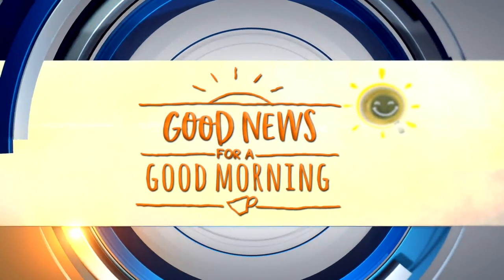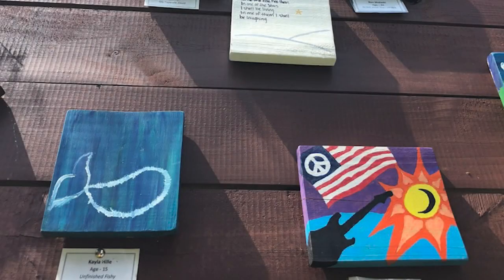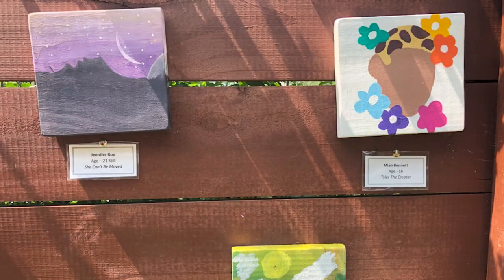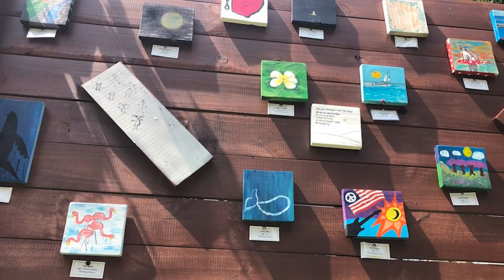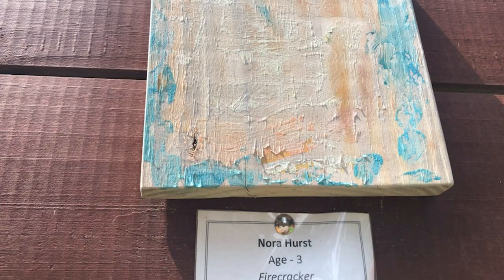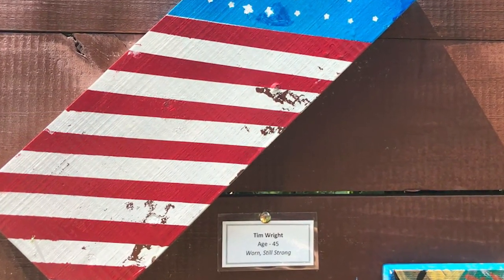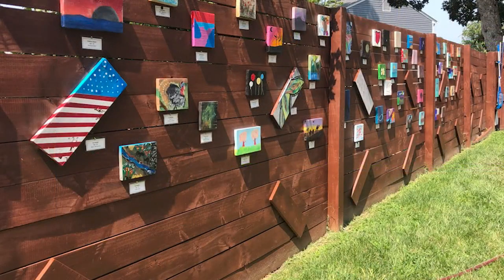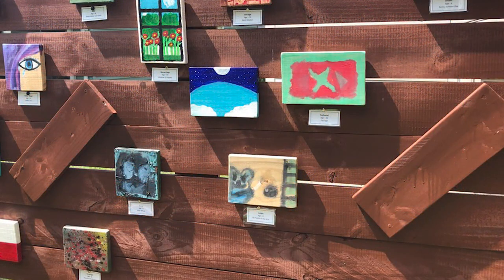With lumber as a canvas, Newport News backyard transforms into an art exhibition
WAVY 10